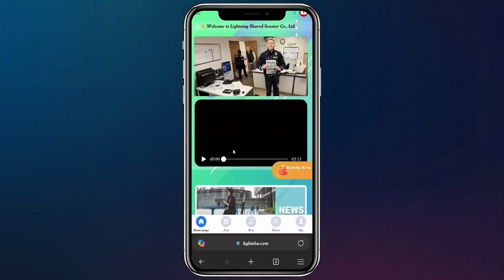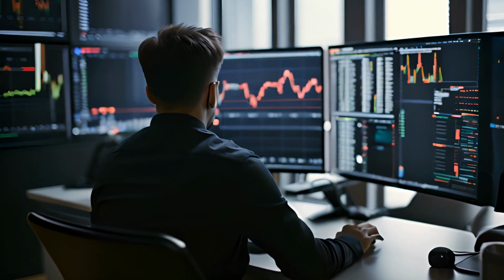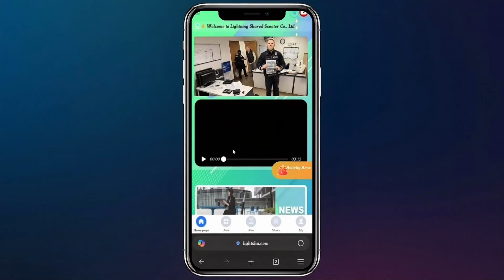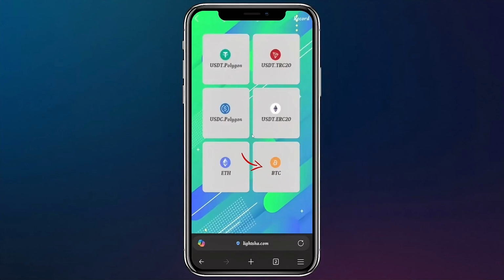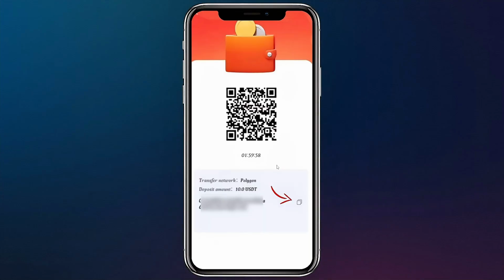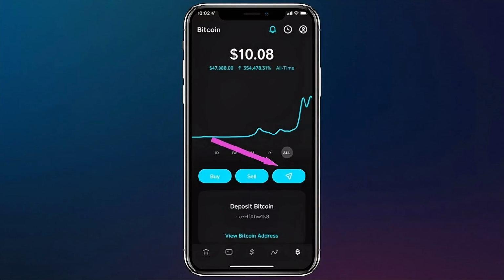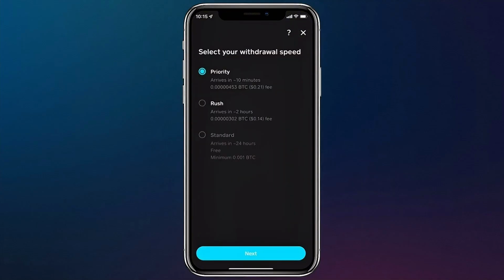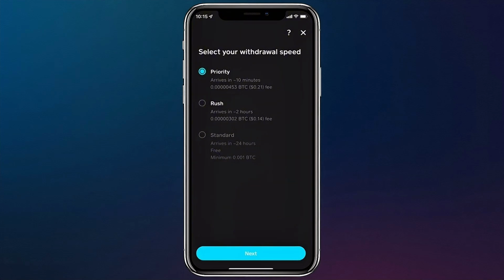How to Transfer and Withdraw Money from Cash App to a LSSC Account (2026) ✅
In this video, you'll learn how to transfer and withdraw money from Cash App to a LSSC account in 2026. You'll see how to link your account, initiate withdrawals, verify transfer details, and move funds securely while understanding any requirements, limits, or processing times that may apply.